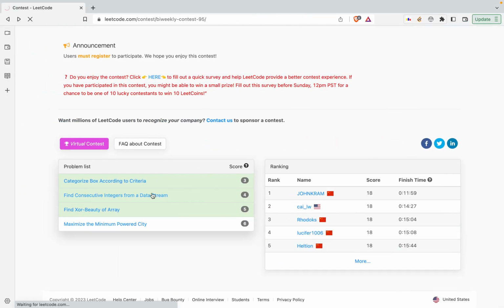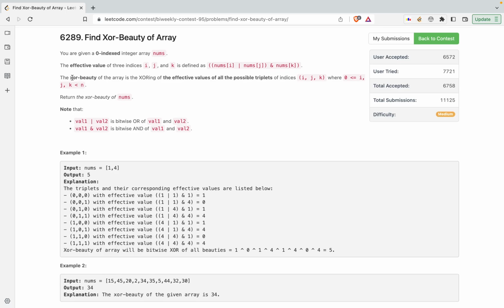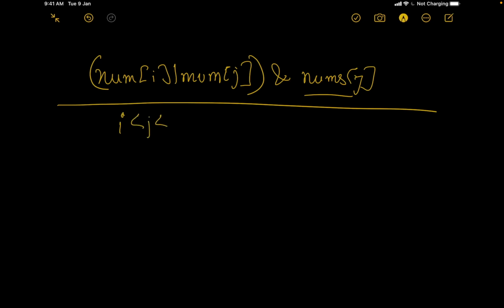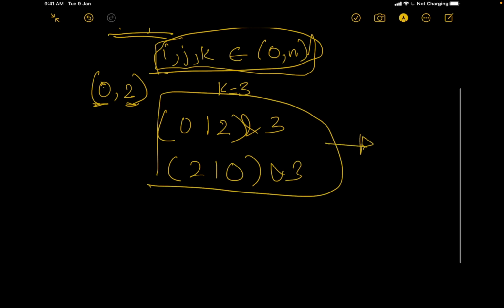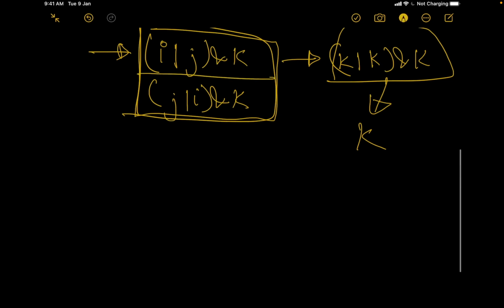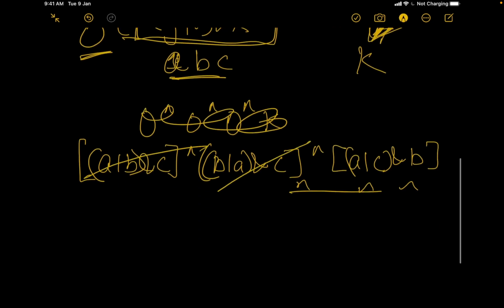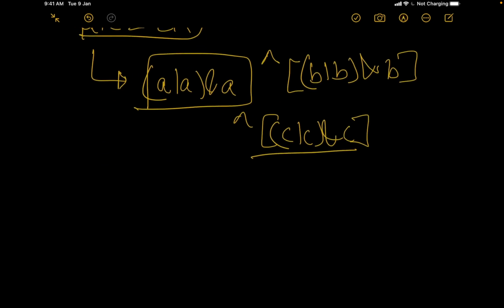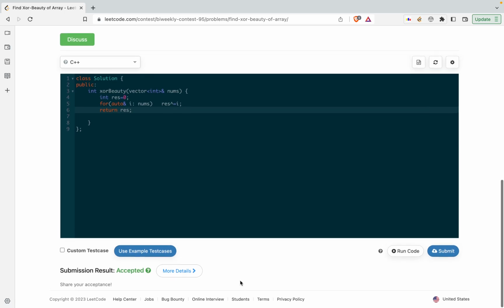Find Xor-Beauty of Array | Leetcode biweekly contest